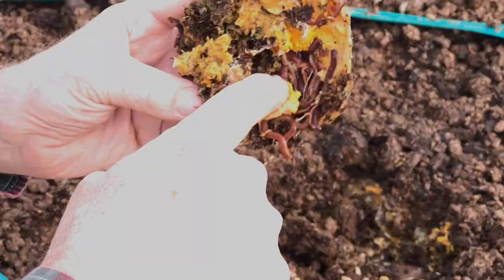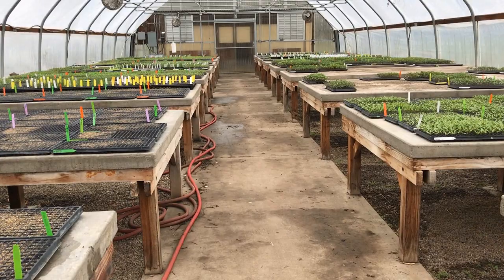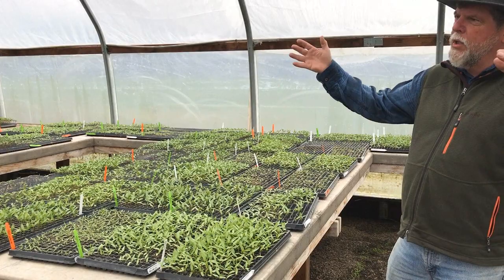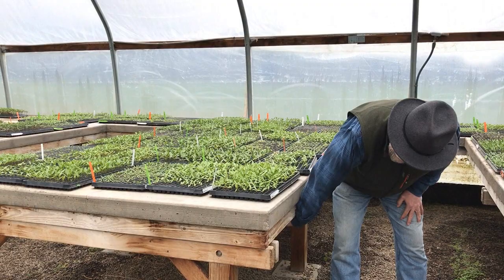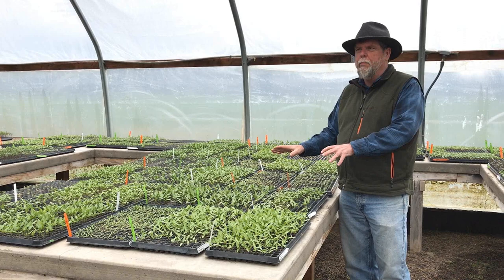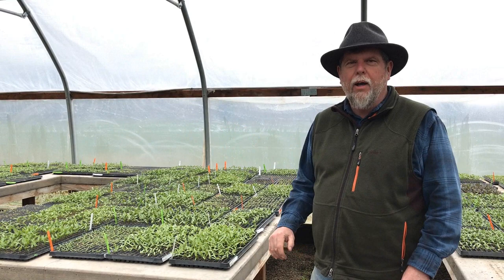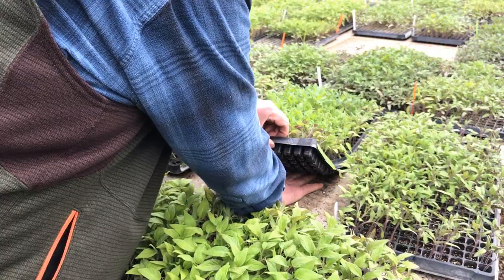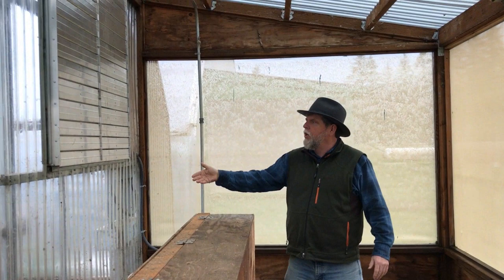Germination House with Heated Tables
Tom Johns shows the custom built heated greenhouse tables at the Territorial Seed Company farm.